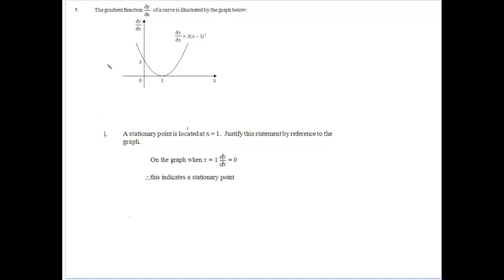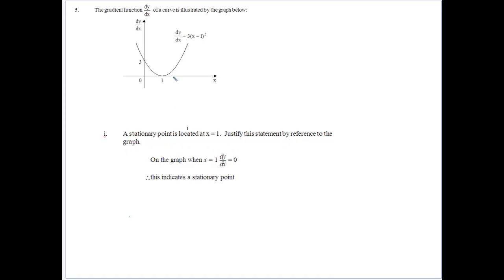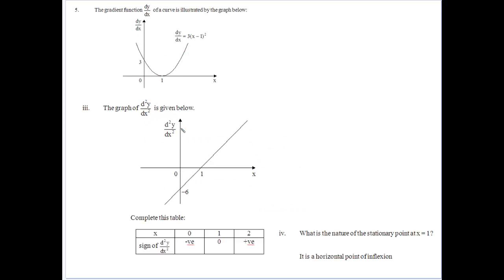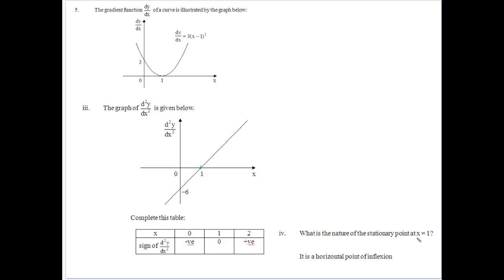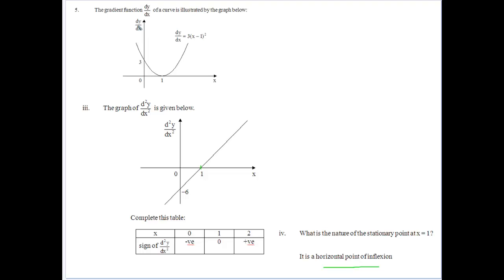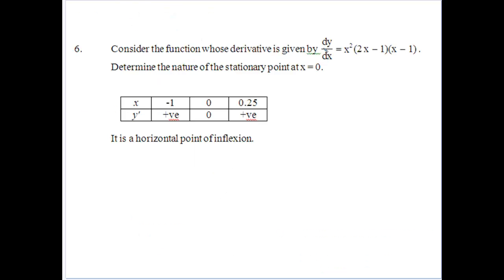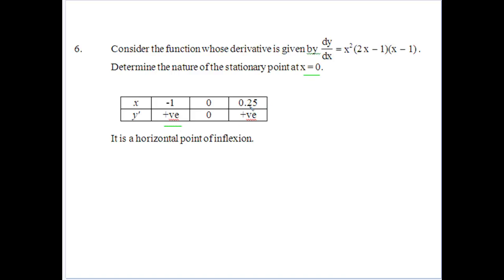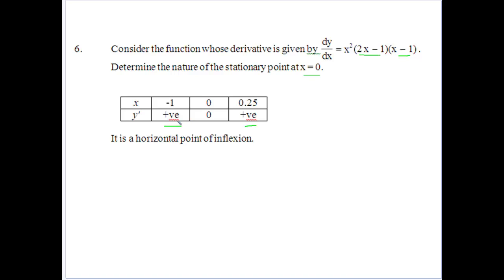Geometrical Applications of Calculus Curve Sketching 3